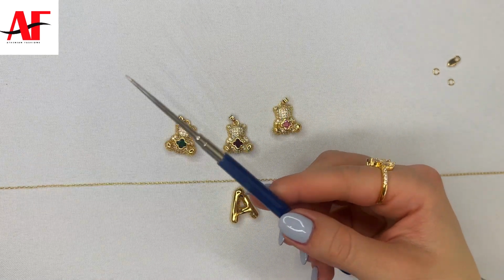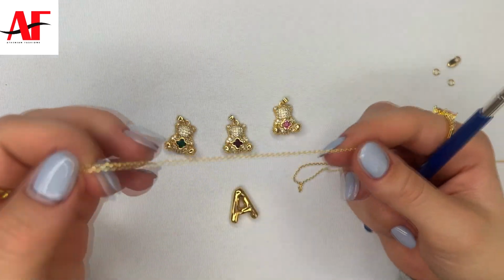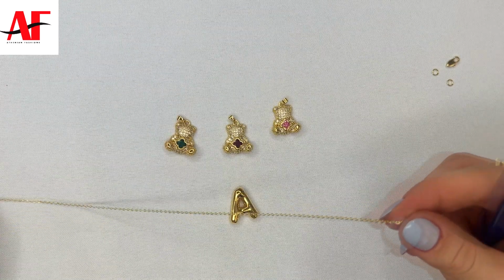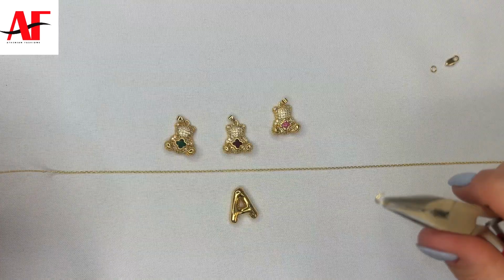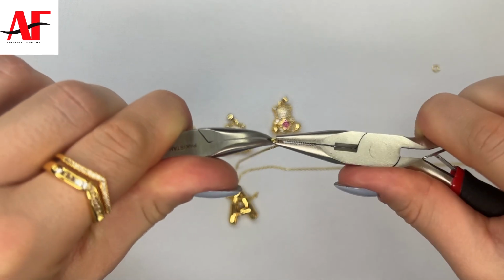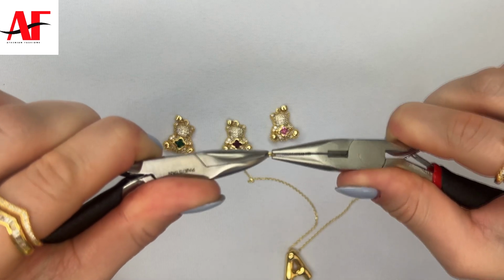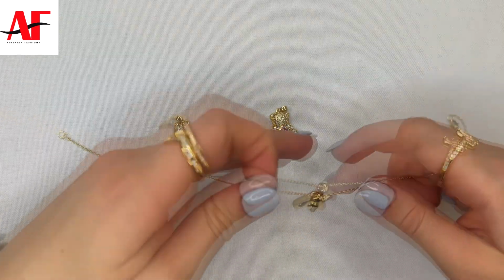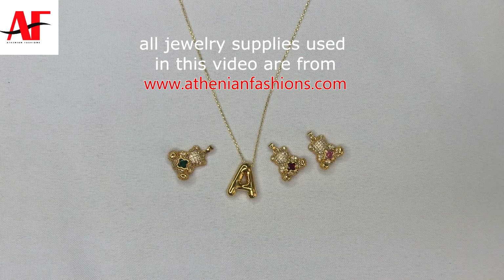How to make a charm necklace with a dainty chain using a special tool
Shop the items used in this video:
00:13 - (Teddy Bear Charms)
00:49 - (Awl Tool)
01:27 - (Pliers)
01:30 - (Jump Rings)

Location:
820 Maple Ave, Ste. 5